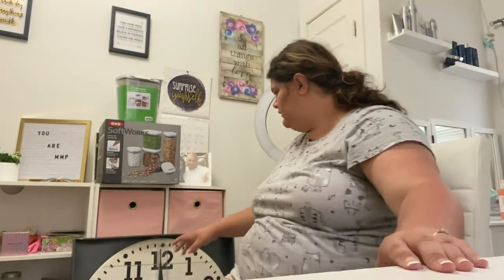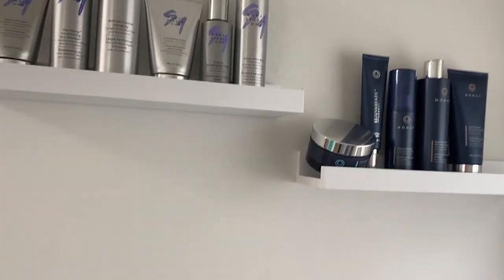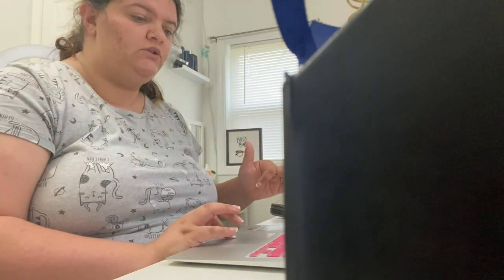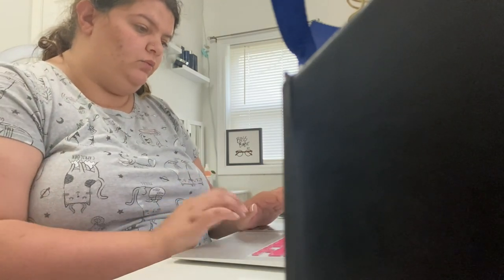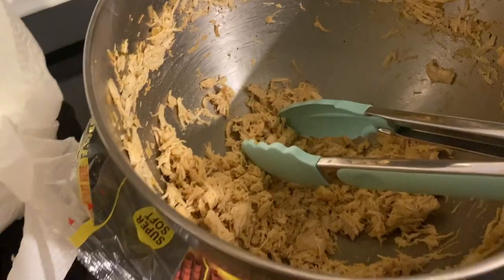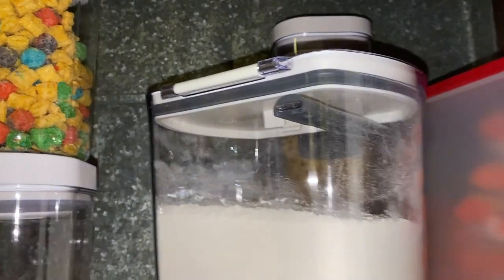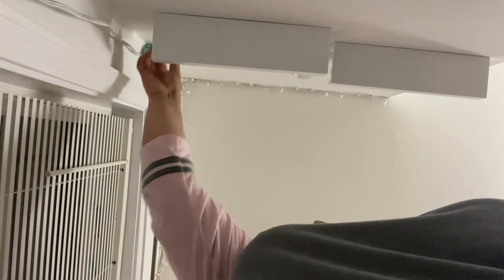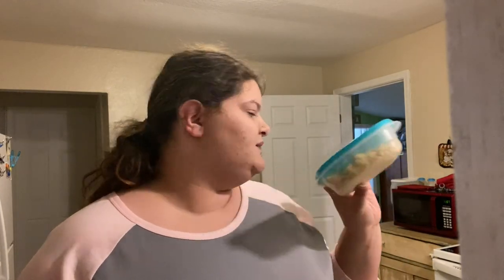OUR 1 YEAR ANNIVERSARY//VLOGTOBER DAY 18 2020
Instagram olivialovesbeauty
snapchat olivialovesyt
Pinterest paigerocker

ALSO SPENCERCRANDALL ON INSTAGRAM